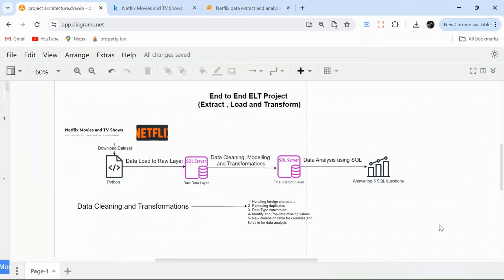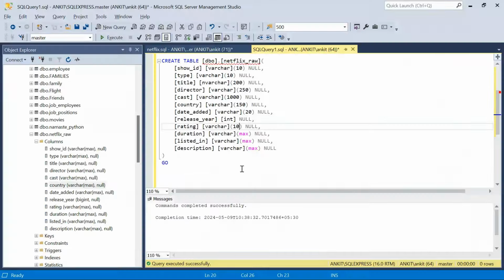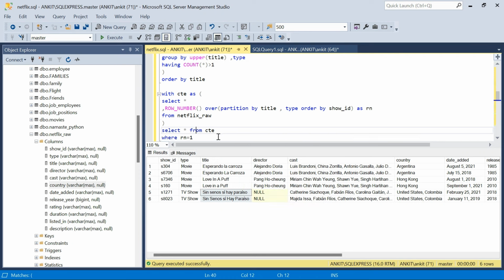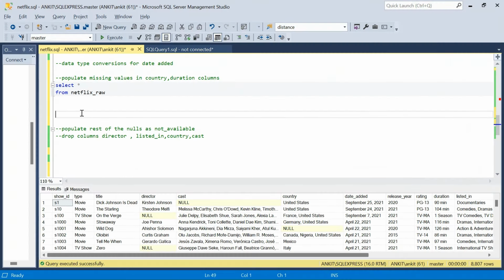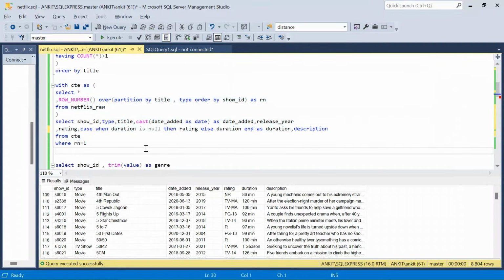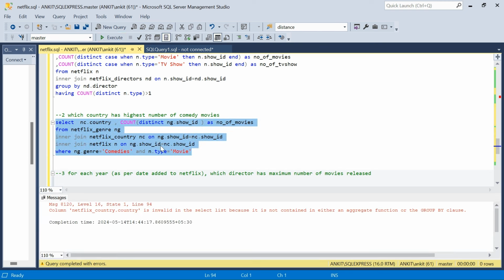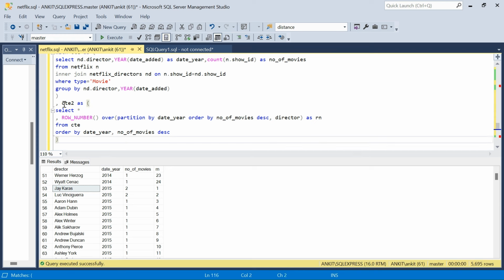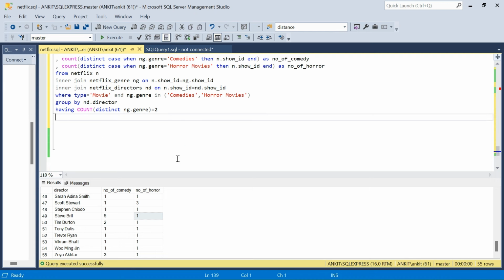Netflix Data Cleaning and Analysis Project | End to End Data Engineering Project (SQL + Python)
In this video we will implement an end to end ELT project. ELT stands for Extract, Load and Transform . We will use Netflix dataset to clean and analyze the data using SQL and Python.